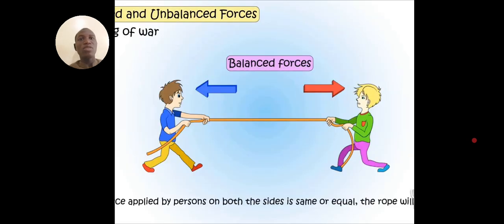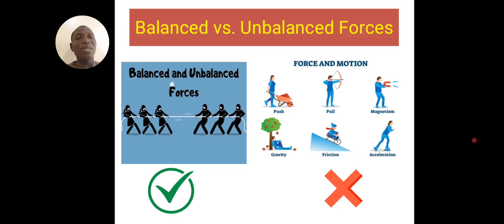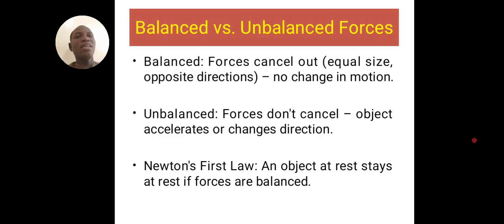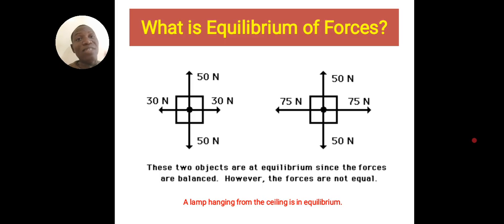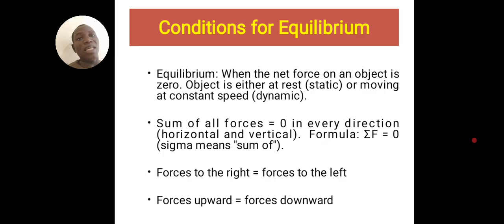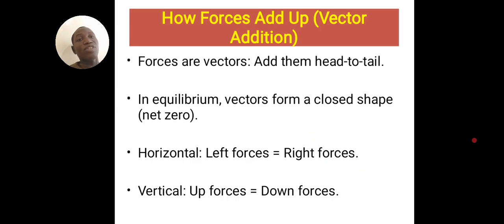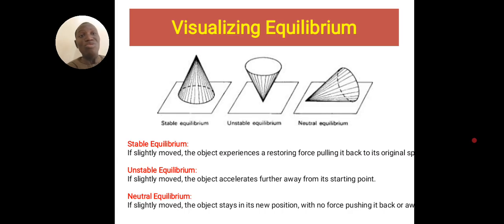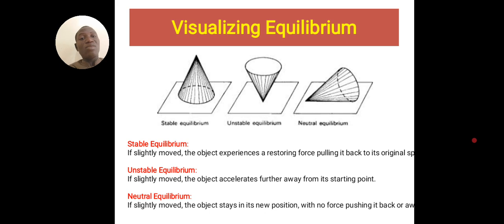JAMB PHYSICS: Master Equilibrium of Forces For Your Good If You Are Preparing for JAMB This Year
🌟 Equilibrium of Forces Explained Simply | Physics for Beginners & JAMB/WAEC Prep 🌟

In this clear and beginner-friendly lesson, we break down the concept of Equilibrium of Forces from scratch – perfect for high school students preparing for JAMB Physics, WAEC, NECO, or class exams!

🔹 What you'll learn:

• What is a force? (Push, pull, magnitude, direction & unit in Newtons)

• Balanced vs Unbalanced Forces with real-life examples

• Conditions for Equilibrium of Forces (ΣF = 0, horizontal & vertical balance)

• Vector addition of forces – how forces cancel out in equilibrium

• Types of Equilibrium: Stable, Unstable, and Neutral (with illustrations)

• Newton's First Law and its connection to balanced forces

Whether you're seeing this topic for the first time or revising for your exams, this video uses simple explanations, clear diagrams, and visual examples (like a hanging lamp in equilibrium) to make everything easy to understand.

Ideal for:

- JAMB Physics candidates
- SS1-SS3 students
- WAEC/NECO preparation
- Anyone struggling with forces and equilibrium

📚 Timestamps:

00:00 - Introduction to Equilibrium of Forces
00:45 - What is a Force?
02:10 - Balanced vs Unbalanced Forces
04:30 - Conditions for Equilibrium (ΣF = 0)
06:15 - Vector Addition in Equilibrium
08:40 - Types of Equilibrium (Stable, Unstable, Neutral)
11:20 - Summary & Key Points

💬 Comment your questions below – I'll reply!